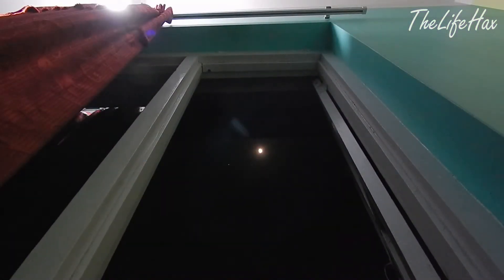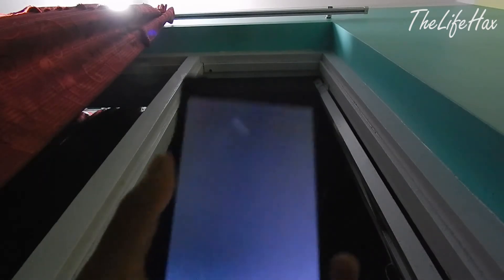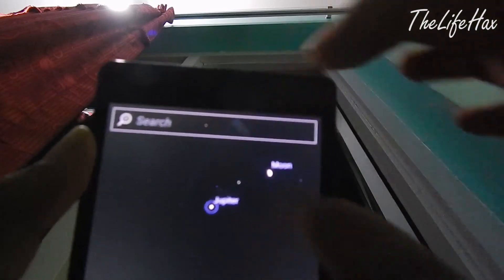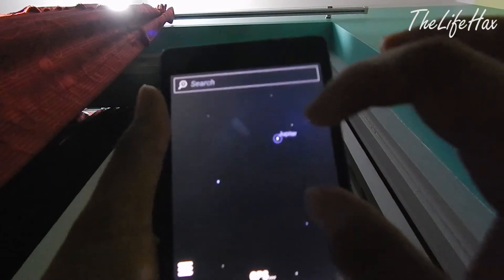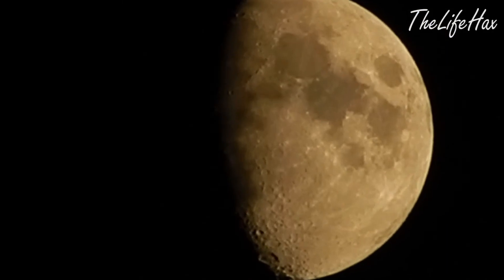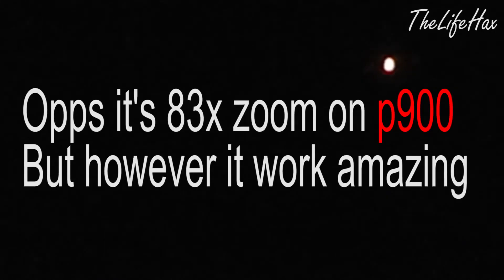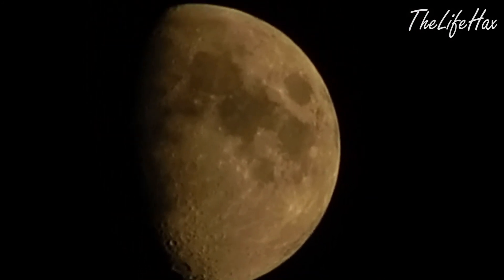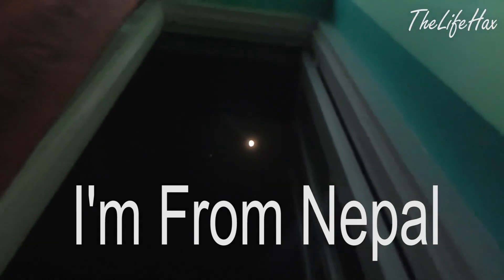How to find planet without telescope | Zooming Jupiter, Moons With Nikon Camera NO DSLR Easy!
Today i have shown you how to find planet without telescope.Zooming Jupiter, Moons With Nikon Camera NO DSLR Easy!

I  love astrophotography what about you ? :D

Support developer and download paid app!

~TheLifeHax